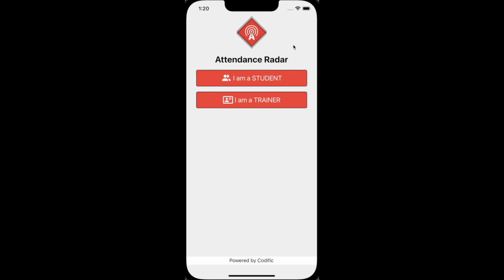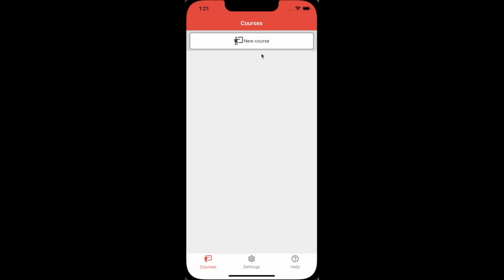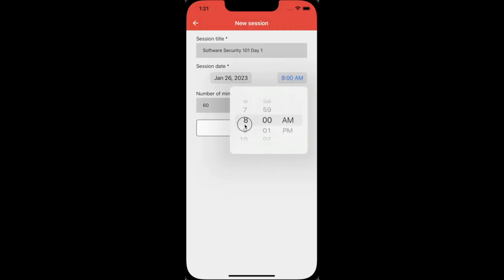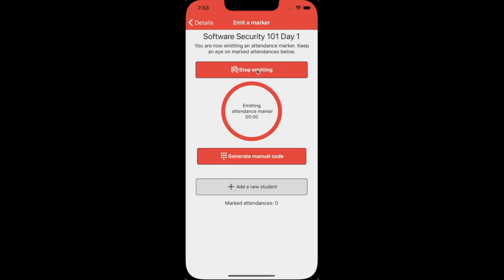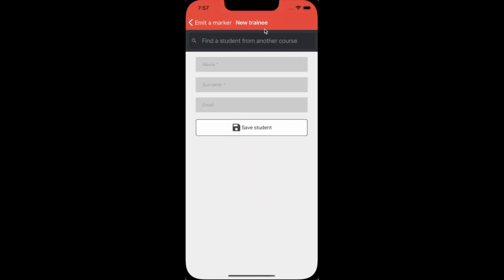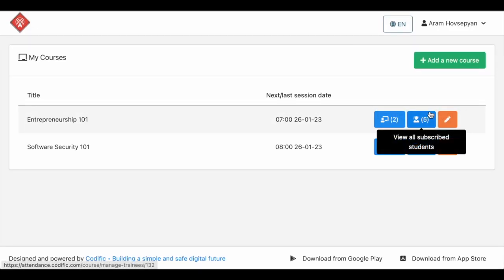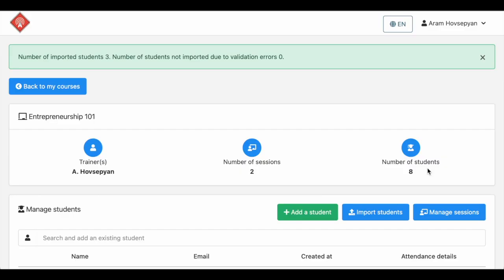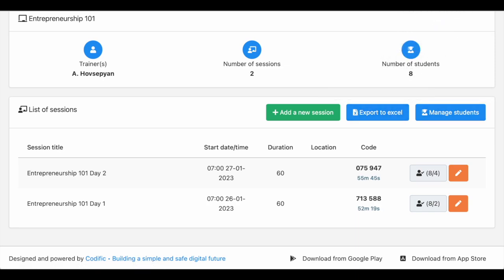Attendance Radar Trainer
In this video we present how the Attendance Radar app is used from a trainer perspective. The demo is mainly focused around the following features:
1. Creating a new account as a trainer
2. Creating and managing your courses and sessions
3. Emitting a beacon that students can scan and enrol for your course as well as mark themselves as present.
4. Import students in bulk to enrol them via the web application
5. Export all information to Excel.
The app is completely free for use. for integrated and branded versions.